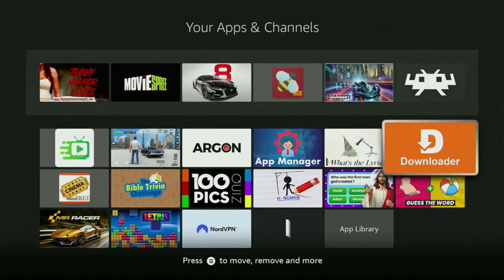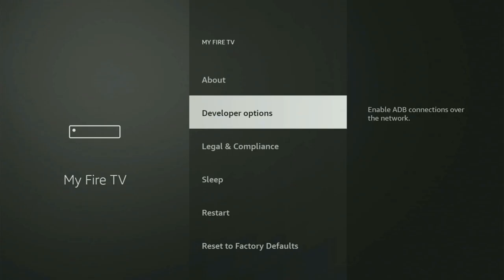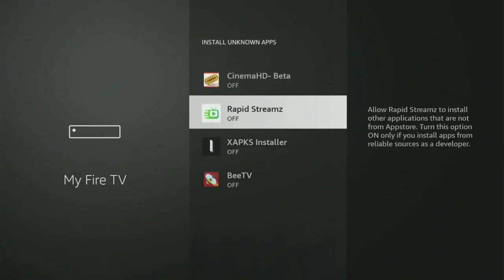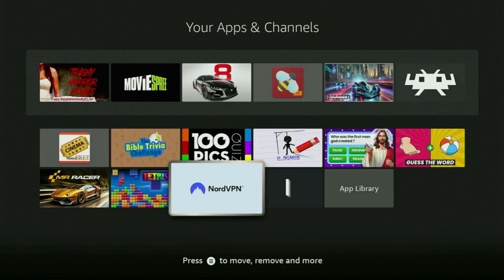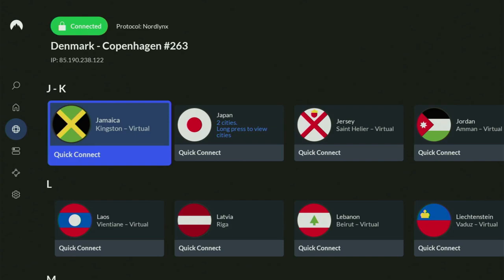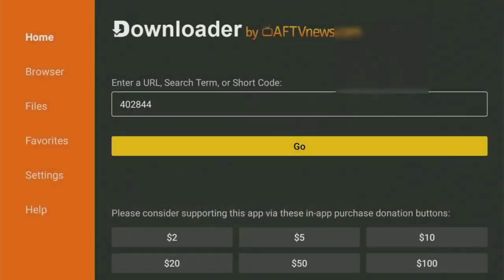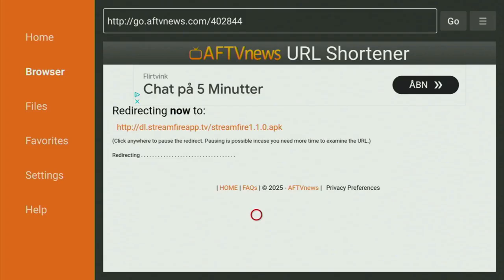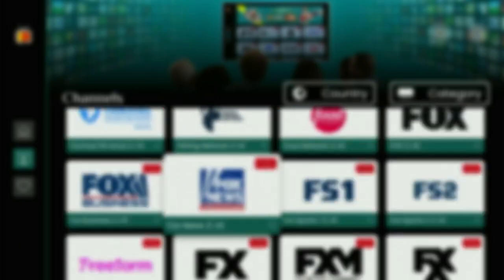This NEW Firestick App is Better Than KODI in 2025 (thank me later)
Looking for the best sports app on a Firestick? Follow the guide to download and install the best sports app on Amazon Firestick device.